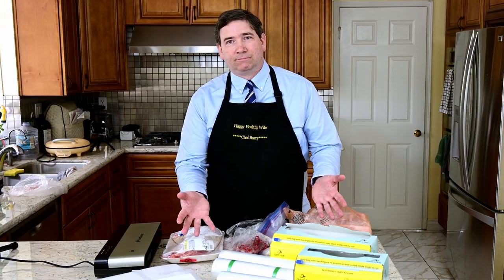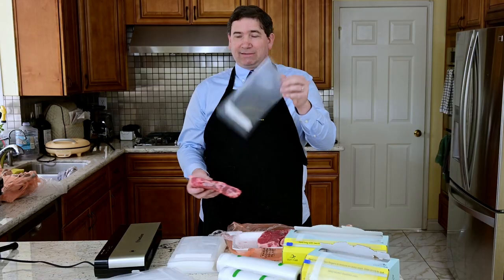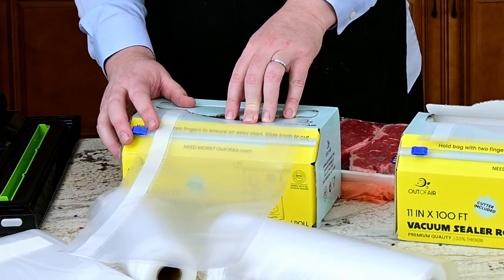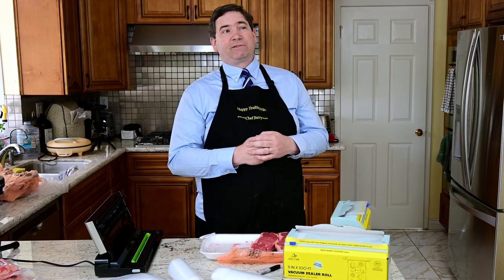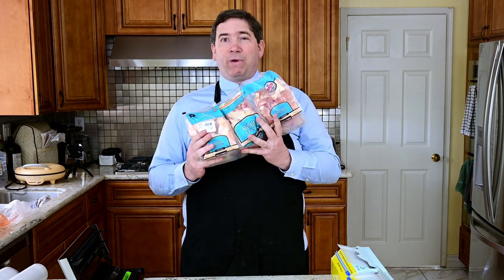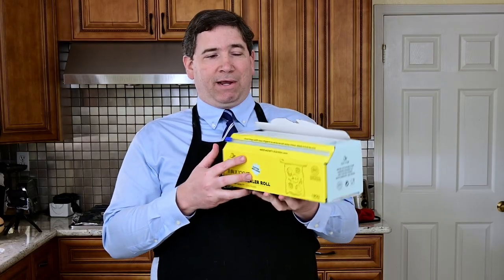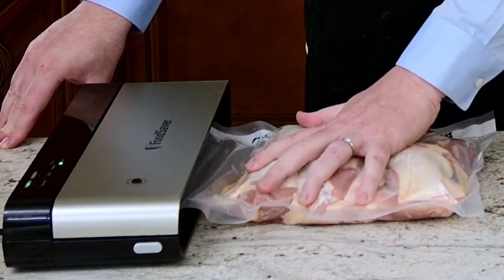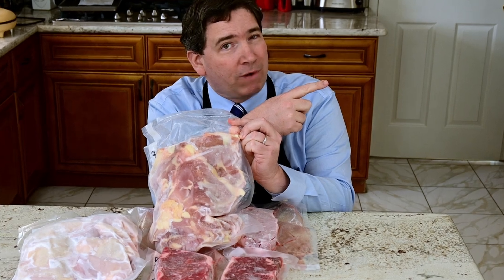A Better Way To Perfectly Store Meats In the Freezer | OutOfAir | KGC 31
If you need a vacuum sealer, the one I’m using is the FoodSaver vs0150 Series

Now that you’ve got bags to vacuum seal your chicken thighs, you’re going to want to know how to cook them